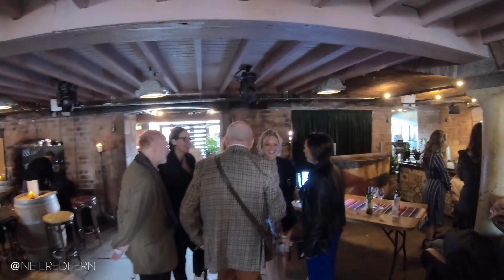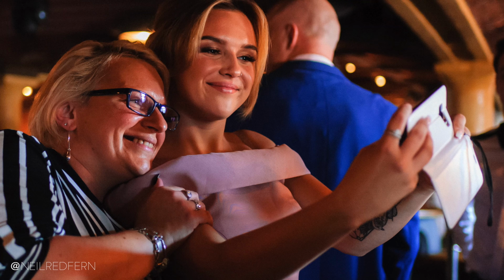I photographed a wedding with a 15 year old DSLR!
Using these links will also help me so thank you in advance.

In this behind the scenes wedding photography video I photograph a wedding using my first ever DSLR camera, a 15 year old Nikon D70.

I talk about how the camera compares to my current wedding camera, the Sony A9 and what a difference 15 years worth of technology makes to wedding photographers.

At the end of the video I show slideshows of photographs taken with both the Nikon D70 and the Sony Alpha A9.

A huge thank you to Marcin and Chris for allowing me to photograph their wedding and also to my good friend and fantastic wedding photographer Neil Ridley for inviting me to tag along this crazy experiment!

If you would like to attend one of my future wedding photography workshops, please sign up to my mailing list